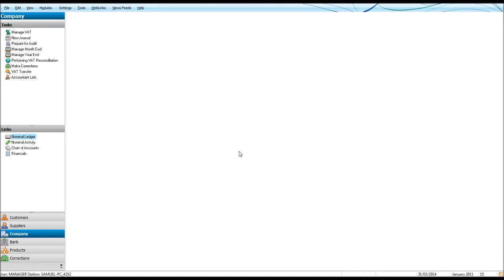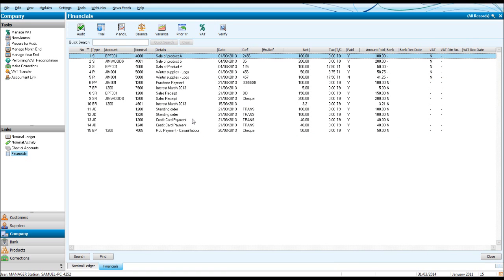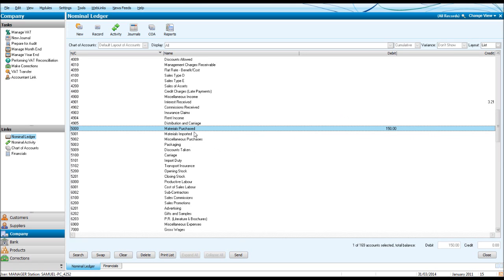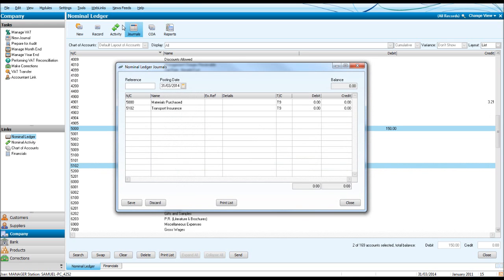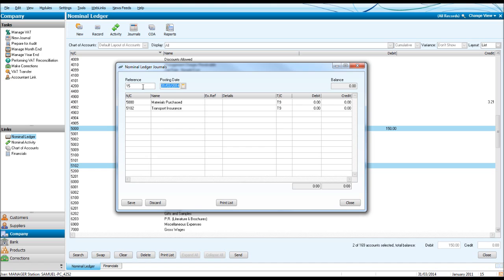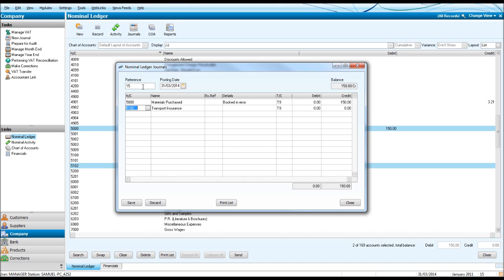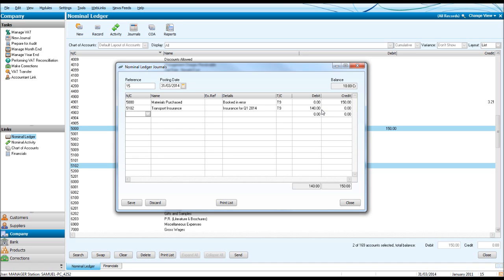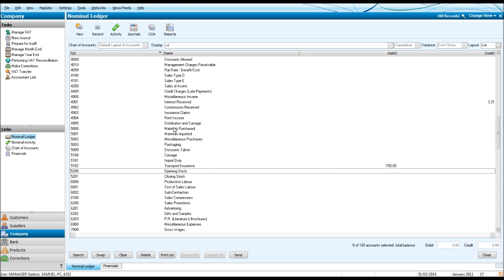How to Enter a Journal Entry on Sage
Entering journals on sage instant and sage 50 accounts